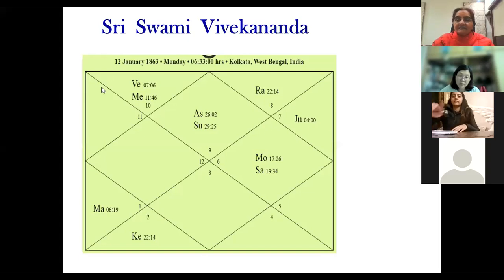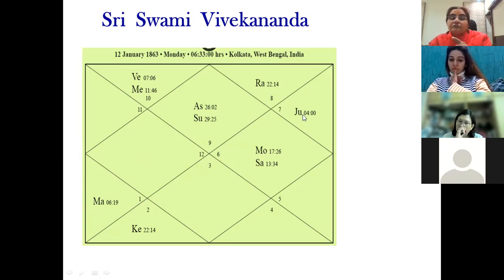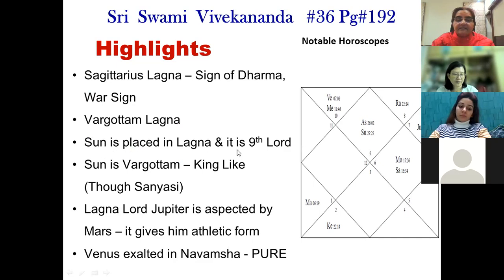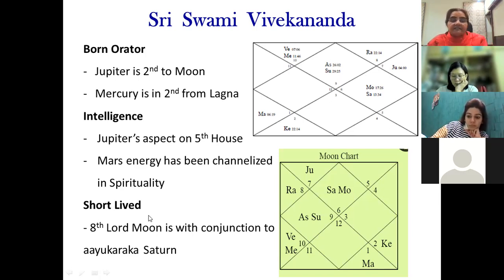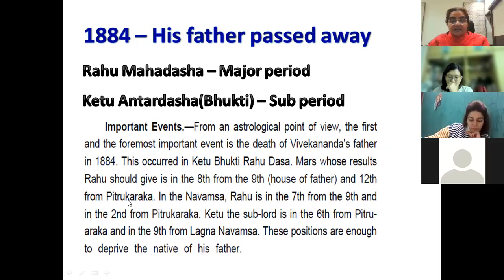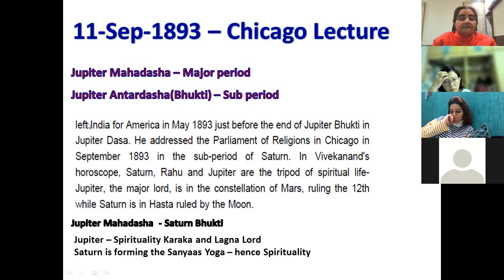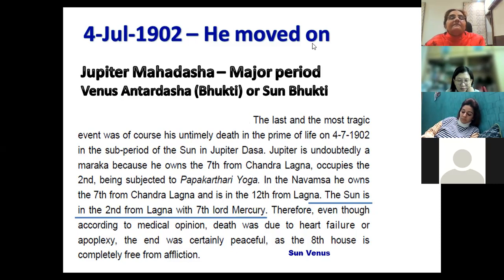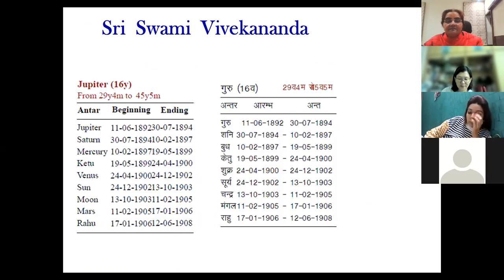Swami Vivekananda Chart Analysis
Swami Vivekananda's chart Analysis based on B V Raman's book NOTABLE HOROSCOPES